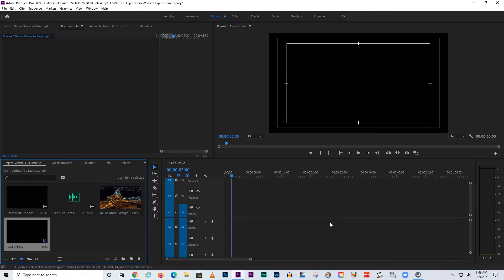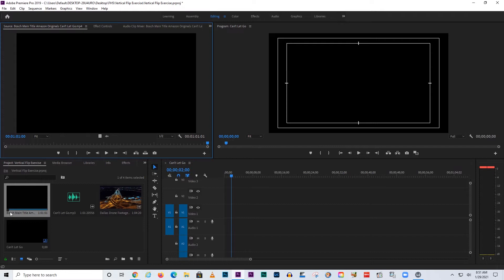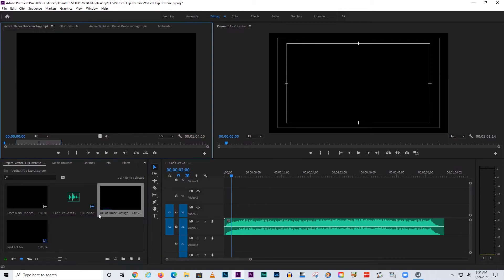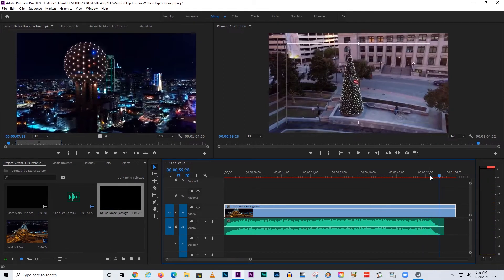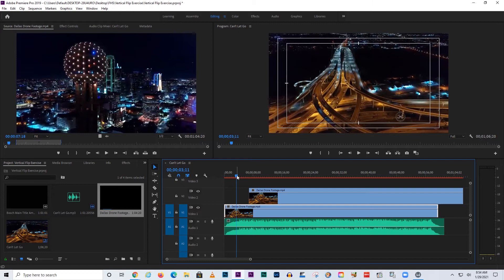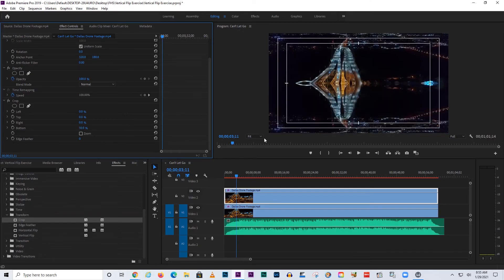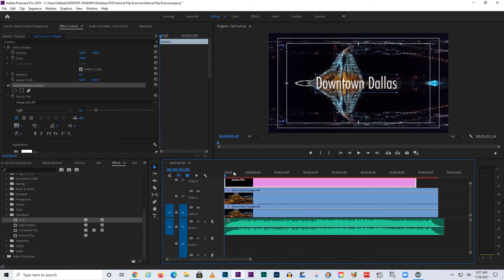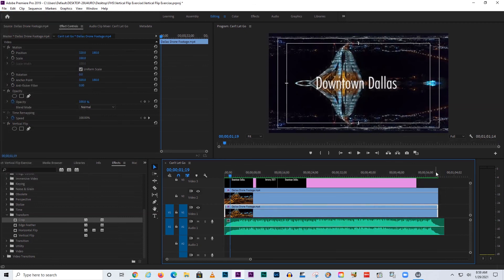Vertical Flip Tutorial